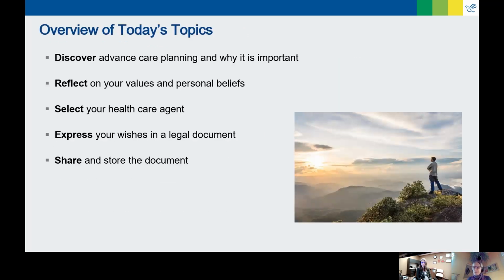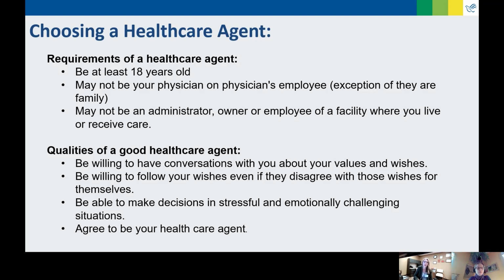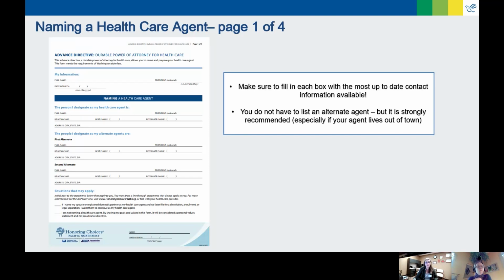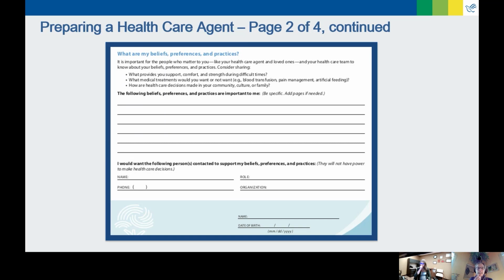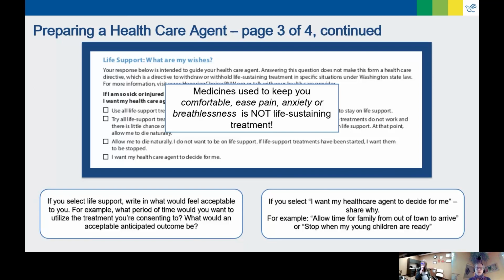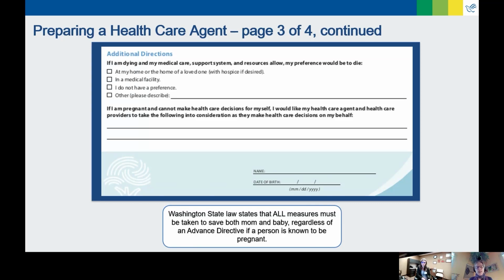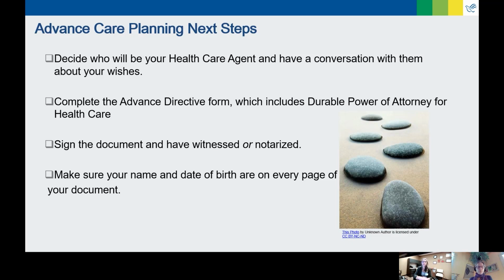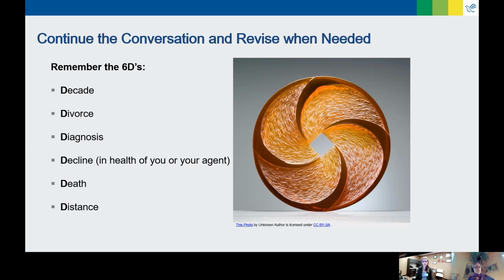Your Voice, Your Choice: Proactive Planning for Your Healthcare Wishes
Watch this webinar for a step-by-step guide to creating an advance directive, if you live in Washington. Two program coordinators at PeaceHealth expertly guide you through the process of choosing your healthcare decisionmaker, documenting your wishes and sharing your document when it is complete.